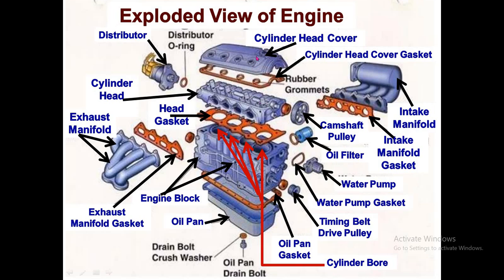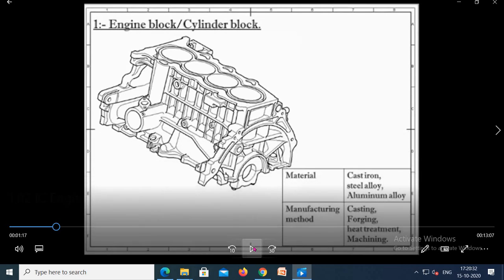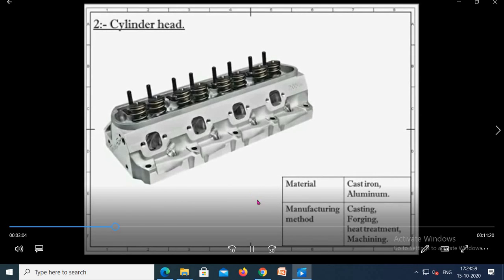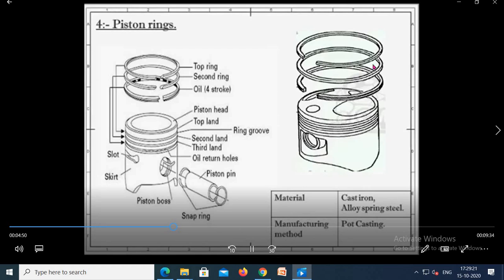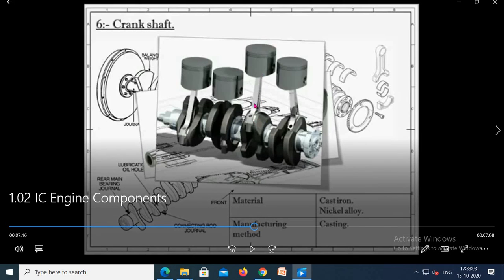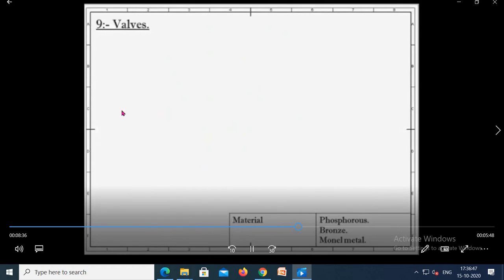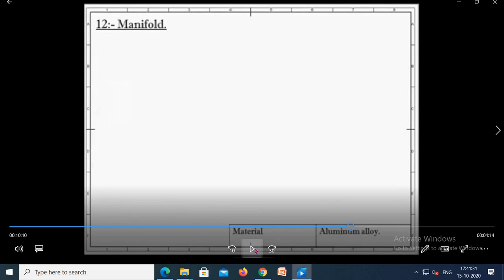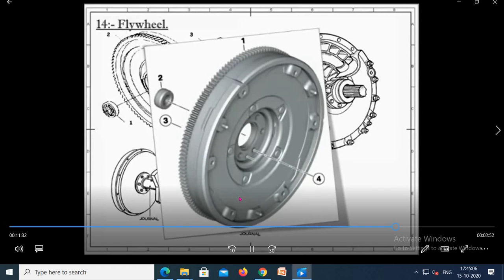Different Parts Of I C Engine 2 FMP AE 3 2 1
DEPARTMENT OF AGRICULTURAL ENGINEERING, COA, JAU MOTA BHANDARIYA AMRELI